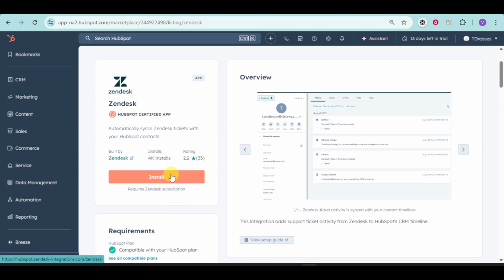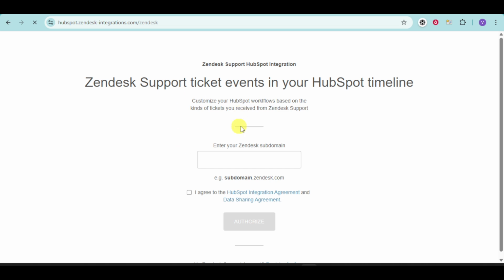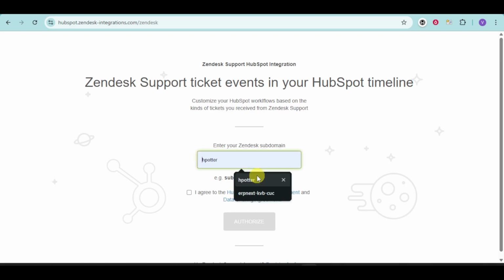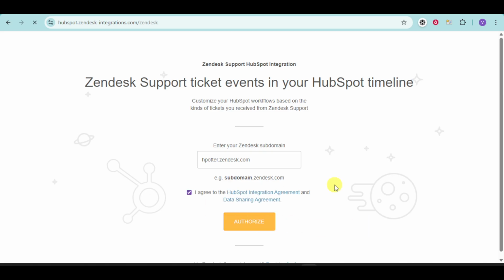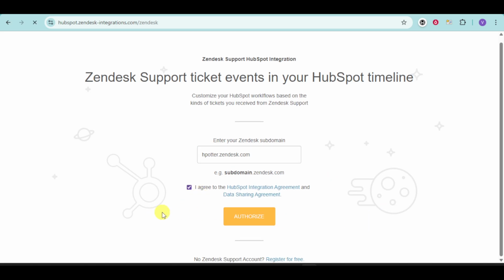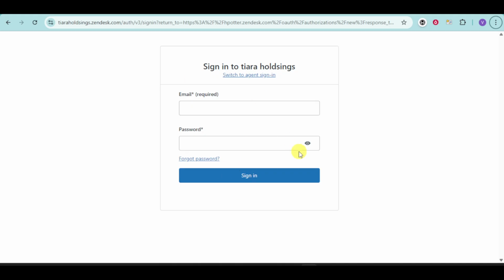How to Integrate HubSpot With Zendesk in 2026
Want to connect your sales and support teams for a seamless customer experience? In this 2026 tutorial, you’ll learn how to integrate HubSpot with Zendesk so your teams can share data, automate workflows, and deliver coordinated service and engagement.

In this video, you’ll learn how to:
✅ Connect HubSpot and Zendesk using the official integration or marketplace app
✅ Sync contacts, tickets, and support data between both platforms
✅ Set up automated workflows and triggers across systems
✅ Troubleshoot common connection and sync issues

By following this step‑by‑step tutorial, you’ll be able to unify your CRM and support systems, improve inter‑team visibility, and streamline your customer interactions from lead to resolution.